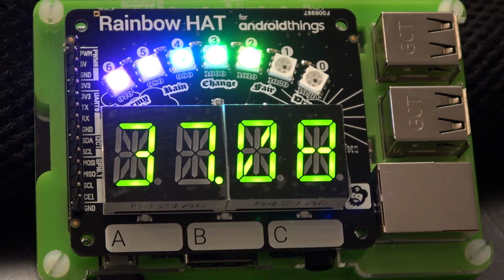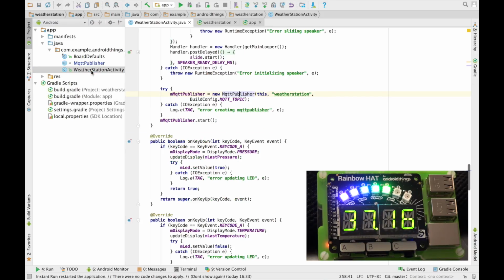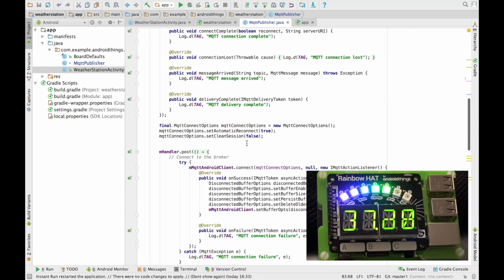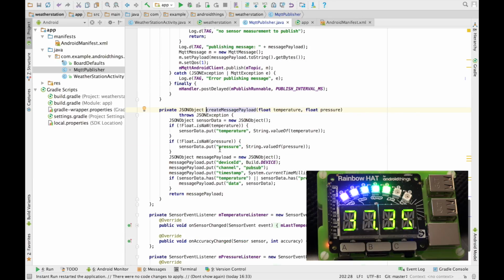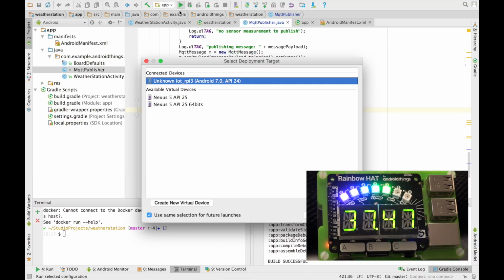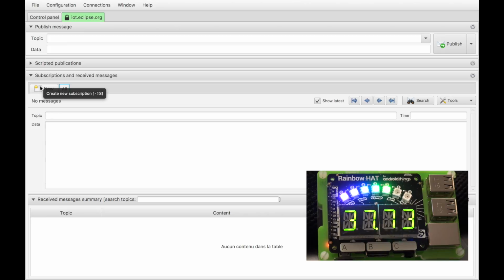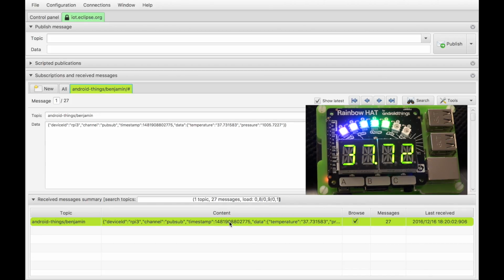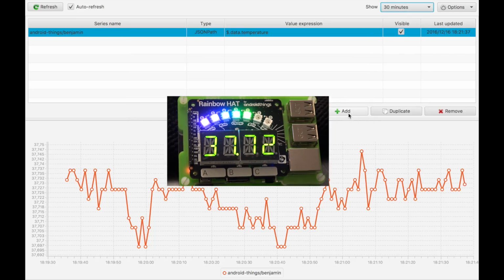Using MQTT and Eclipse Paho in Android Things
In this video you will learn how to adapt the weather station example that comes with Android Things in order to use MQTT and Eclipse Paho to publish weather information to an MQTT broker.
The code shown in the video is available from this github repo